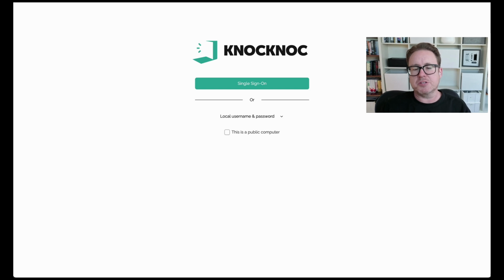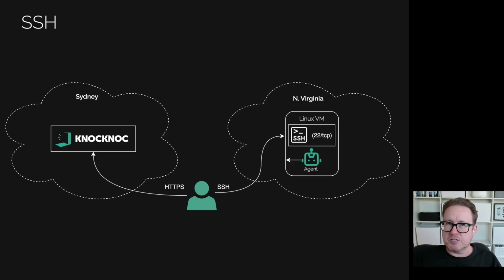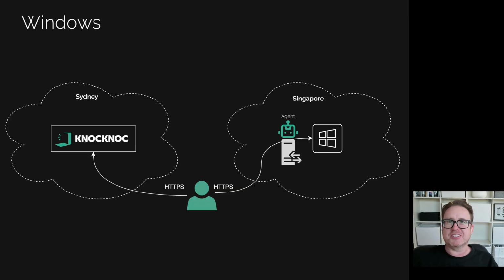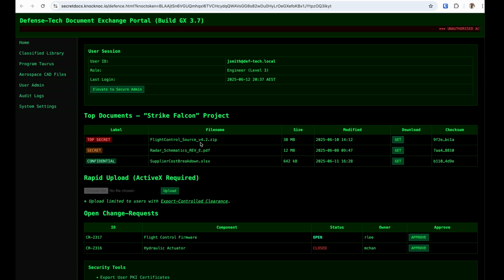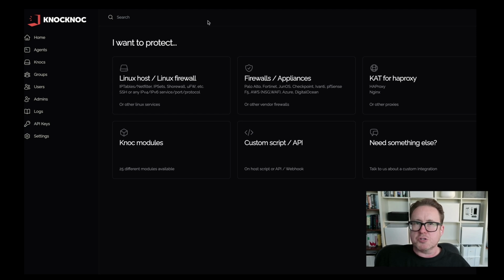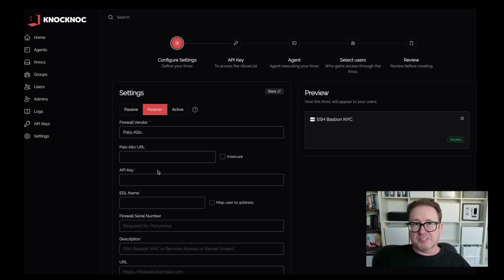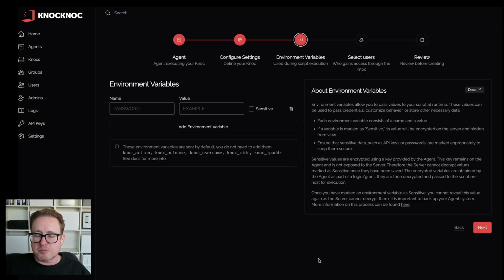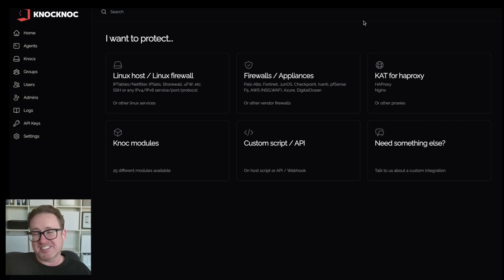Product Demo: The Knocknoc Secure Access Control Platform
In this product demo Knocknoc CEO Adam Pointon walks Patrick Gray through the Knocknoc secure access platform.

Knocknoc a platform that restricts network and service availability to authenticated users via existing network security equipment. Users don't need to install an agent. It also has an identity aware proxy component that supports web applications and RDP.